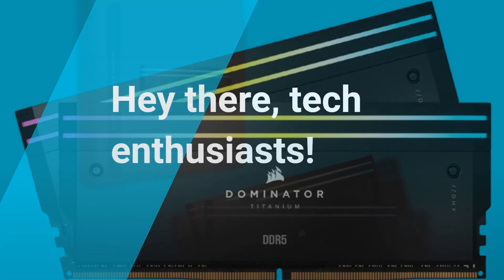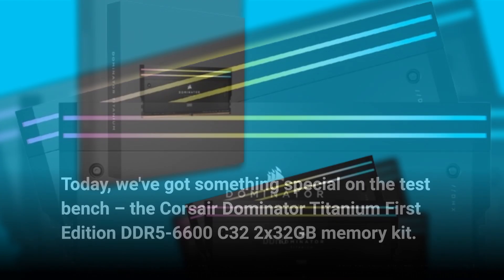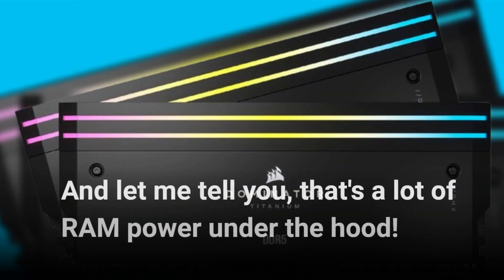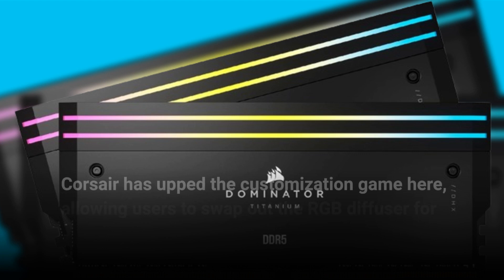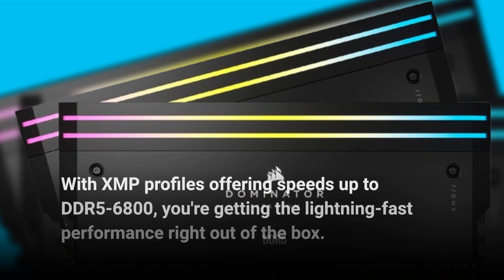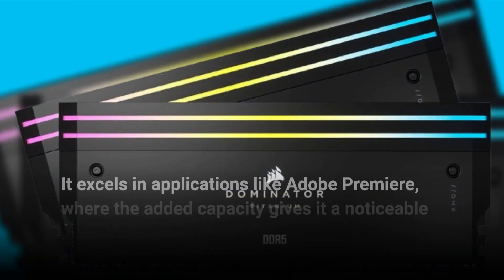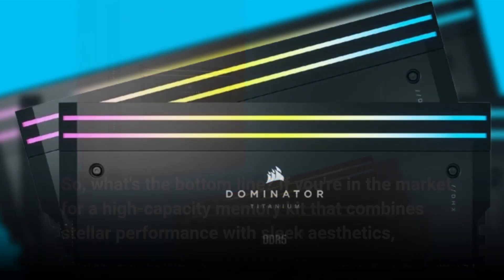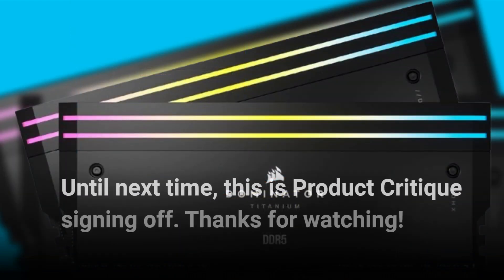🌟 Corsair Dominator Titanium First Edition DDR5-6600 C32 2x32GB Review 🌟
Amazon Product Name : Corsair Dominator Titanium First Edition DDR5-6600 C32 2x32GB

Welcome to our detailed review of the Corsair Dominator Titanium First Edition DDR5-6600 C32 2x32GB! In this video, we'll thoroughly examine the features, performance, and capabilities of this high-performance DDR5 memory kit from Corsair. Join us as we delve into the specifications, design, and overclocking potential offered by the Corsair Dominator Titanium First Edition DDR5-6600 C32 2x32GB to help you determine if it's the right choice for your system upgrade. With its cutting-edge DDR5 technology, impressive memory speed, and striking aesthetics, the Corsair Dominator Titanium First Edition DDR5-6600 C32 2x32GB is designed to push the boundaries of performance for gaming, content creation, and more. Stay tuned for our comprehensive review of the Corsair Dominator Titanium First Edition DDR5-6600 C32 2x32GB, where we uncover all its strengths and limitations to help you make an informed decision about your memory upgrade.